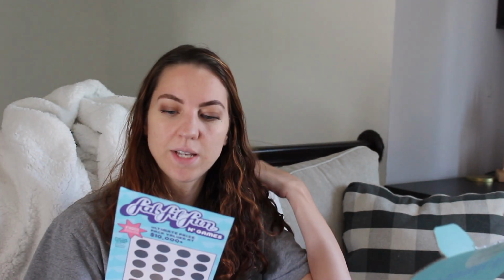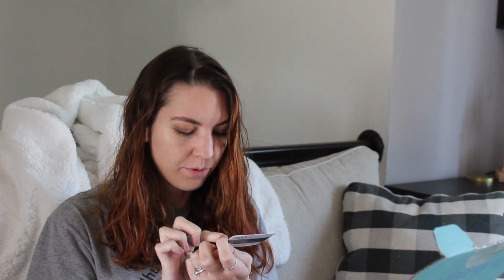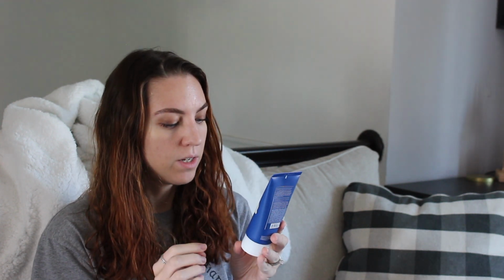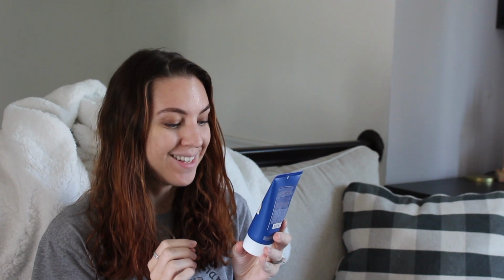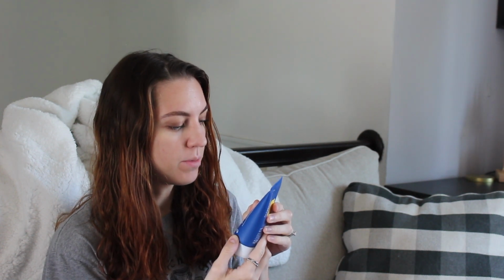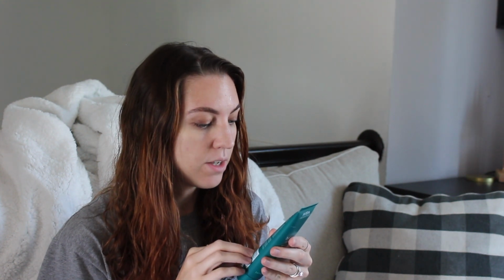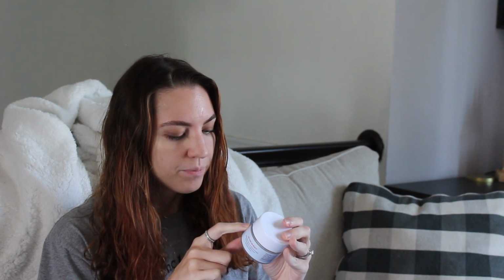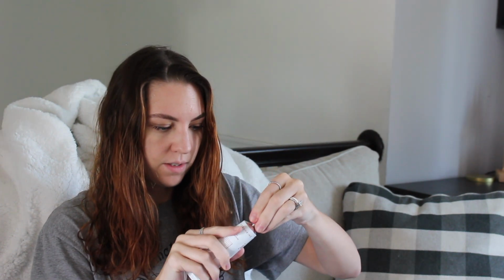Summer FabFitFun Unboxing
Check Out Bras Made for Small Boobs ☺️ ⬇️
PEPPER BRA
Code: SHERRYK